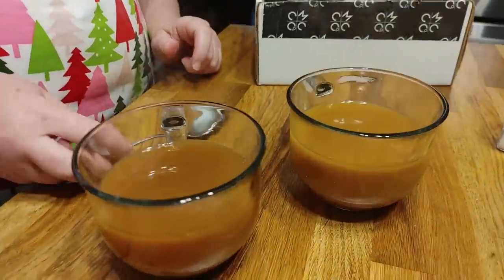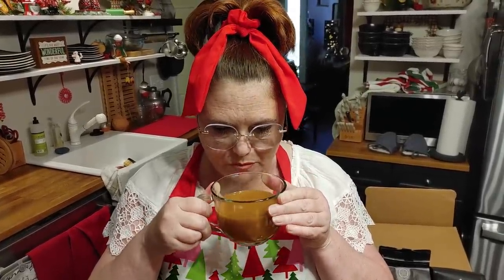Tammy Brews Coffee in a Stove top Percolator, and The Mural City Coffee Company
Welcome to Collard Valley Cooks!  Have you wished you could make your recipes taste like Mama made them? You can do it!
Find the written recipes on our Come sit at my table and watch my cooking videos.  You will learn how to cook Southern-style dishes using my mama's techniques and recipes.